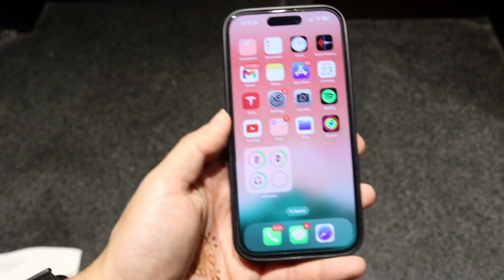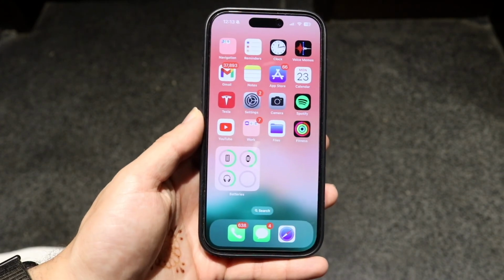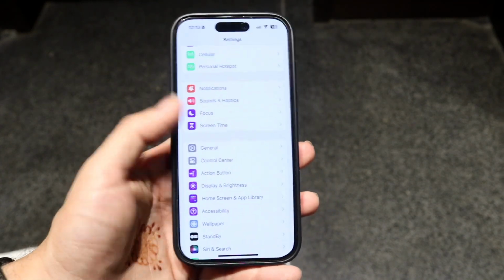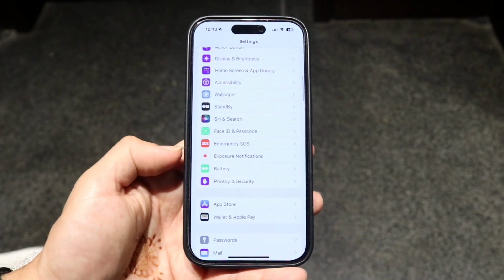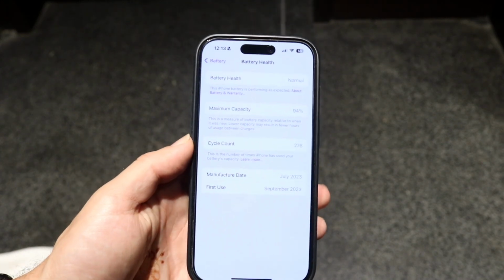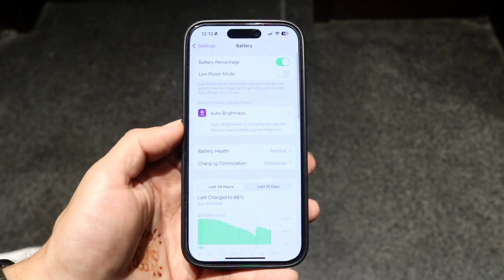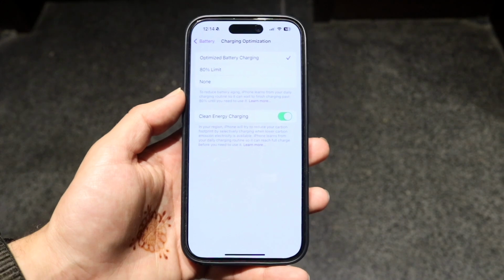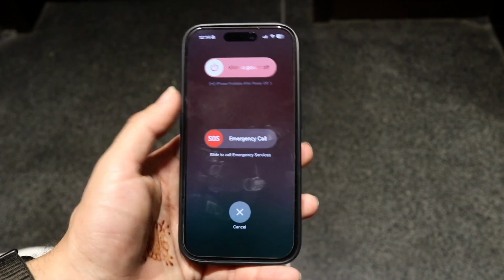How To FIX iOS 18.2 Battery Drain!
Here is exactly How To FIX iOS 18.2 Battery Drain!